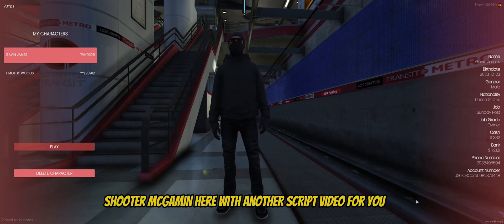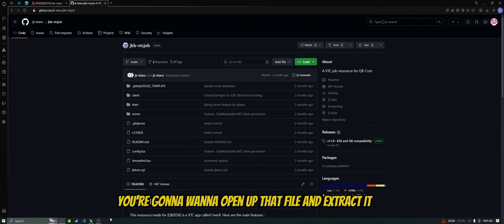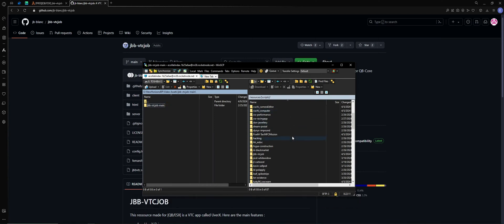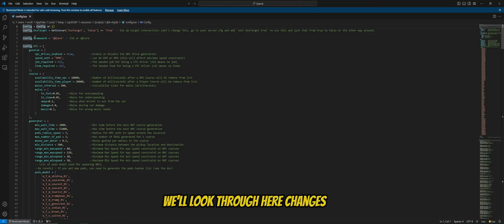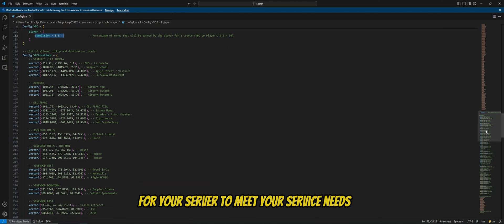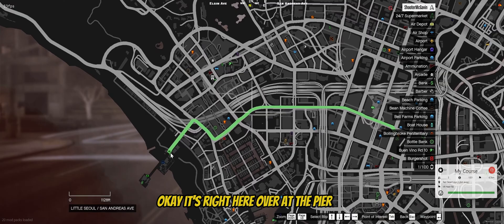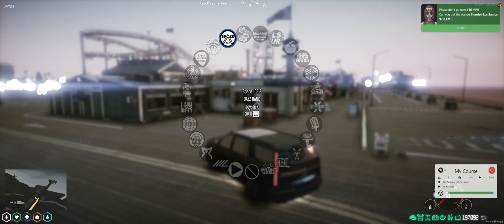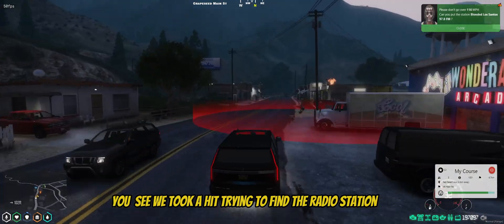FREE Uber Style Script | QBCore/ESX | Fivem Tutorials 2024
Hey! In today's video, I'll guide you step-by-step on how to install the UverX script by JB-Blanc. A super simple script that allows you to give "Uver" style rides to either NPCs or Real Players.

This resource is made for both [QB/ESX] and is a VTC app called UverX. Here are the main features :

As a UverX Driver :
Accept NPC request in need of a ride
Accept players request for a ride
As a UverX customer :
Request a ride to a destination
Rate the driver after your ride

🚀 Timestamps:
0:00 - Introduction to UverX
0:24 - Resource Download
2:22 - Running Through the Config
3:35 - Showcase